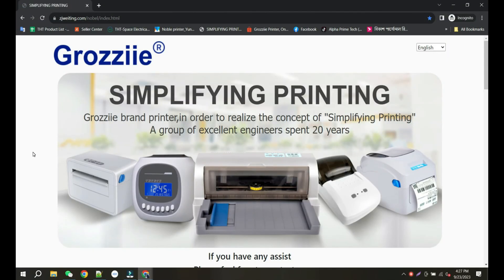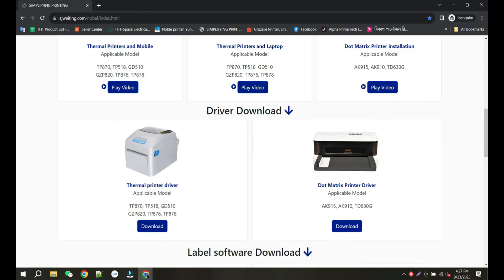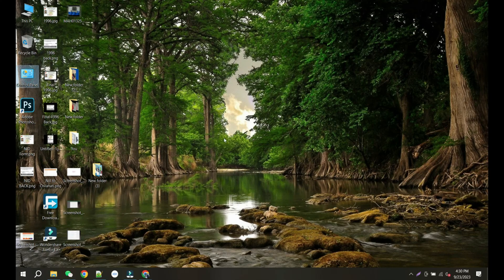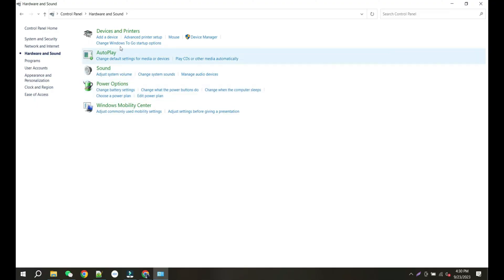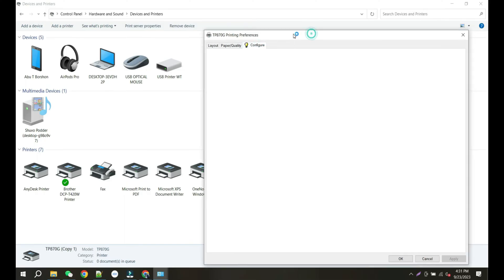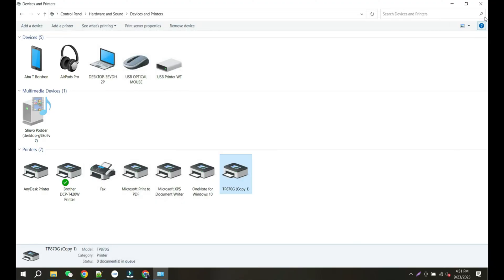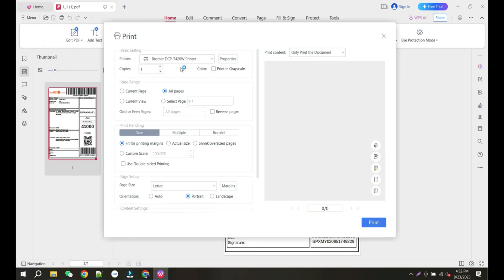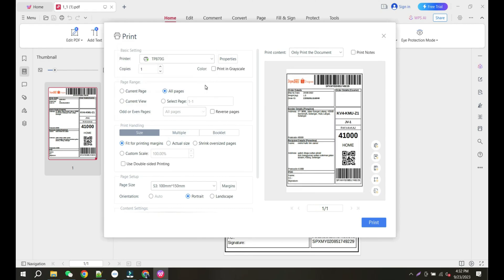How to Setup Grozziie TP870/TP518 with PC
With 4 inches label Thermal Printer you get fast printing speed up to 150mm/s. Grozziie 4-inch label Thermal printer is the perfect choice for high-quality printing. Made with modern technology, the printer is durable and reliable.